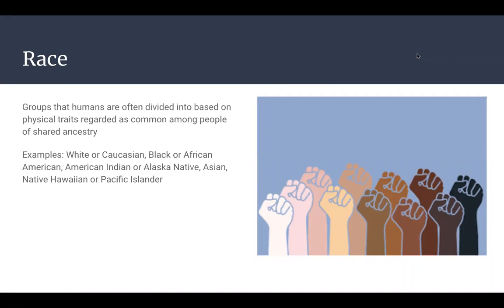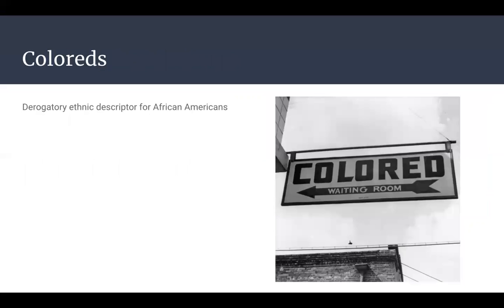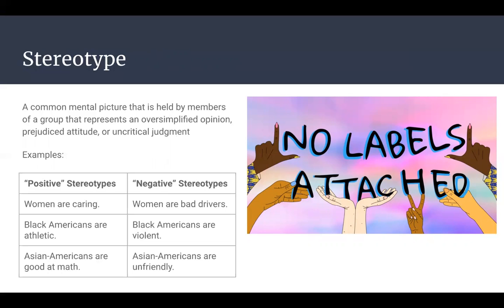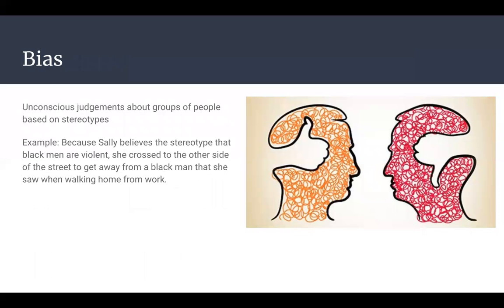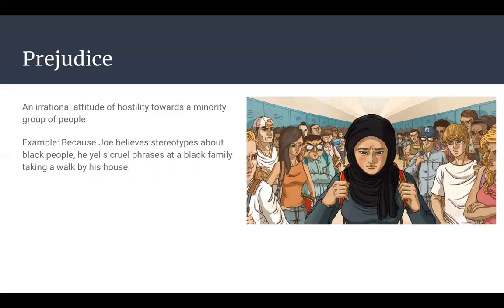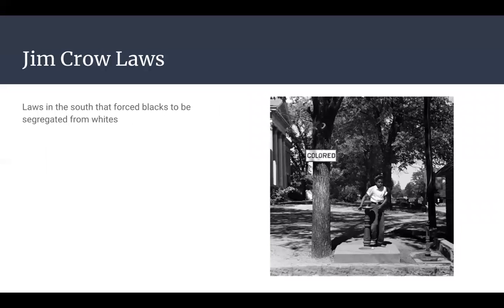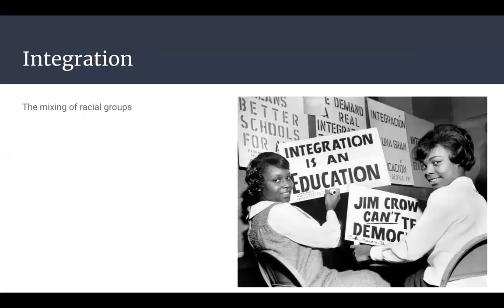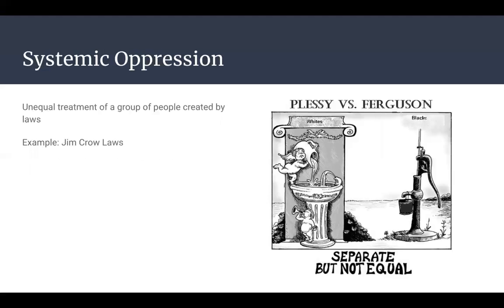"Blue" and Racial Injustice Vocabulary Video